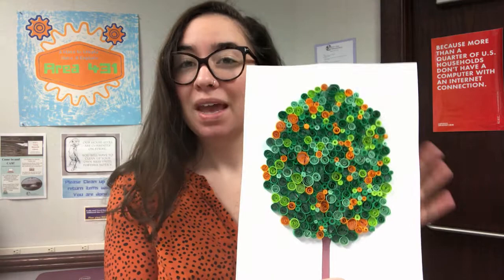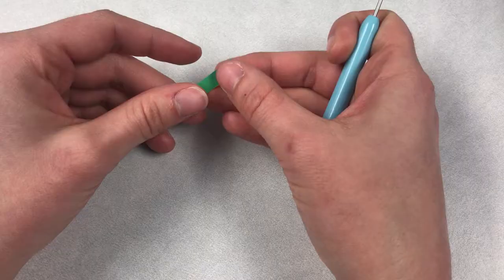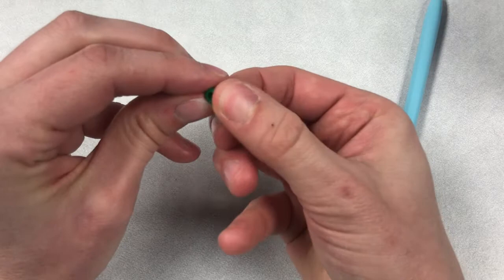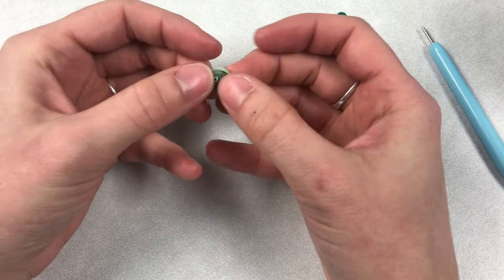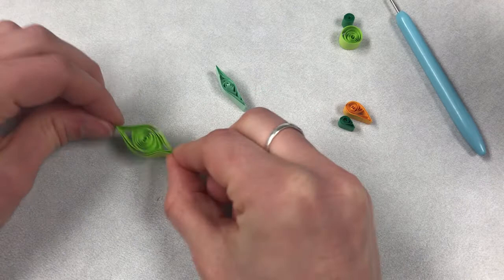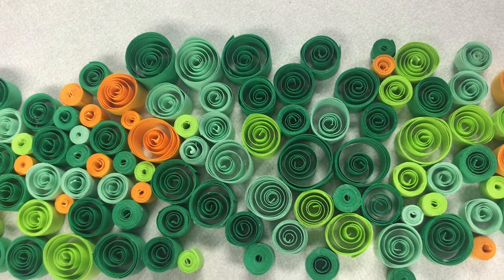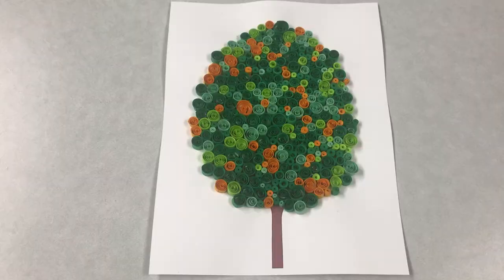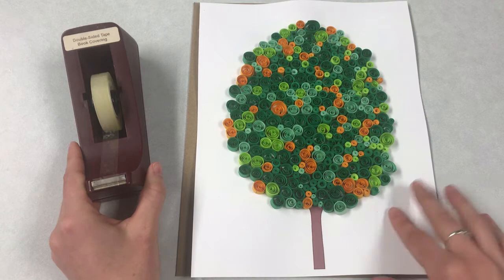Arbor Day Tree Art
Tree Art kits are available April 26th - May 1st!
Arbor Day is April 30th.
Like the Birds and the Trees event on Facebook to see more activities!